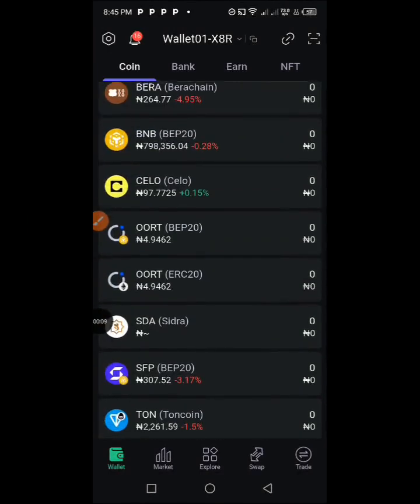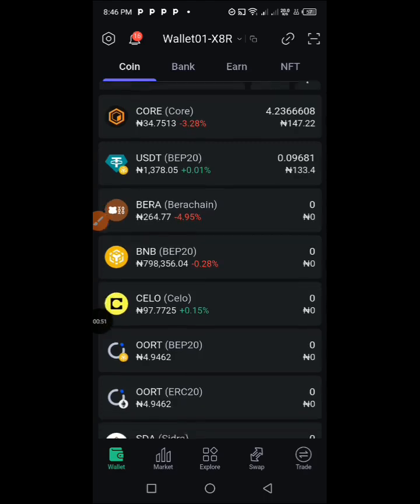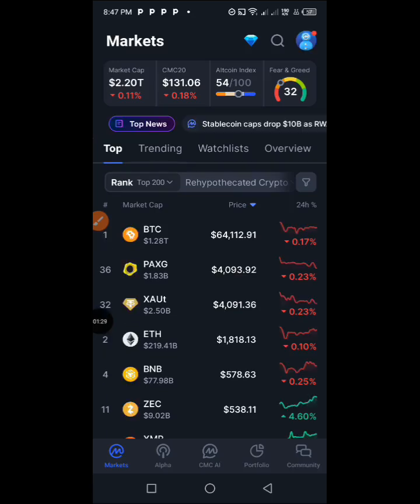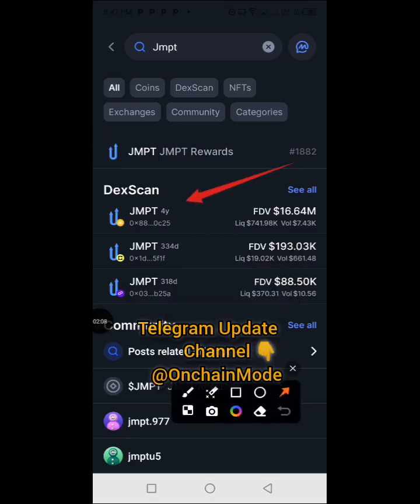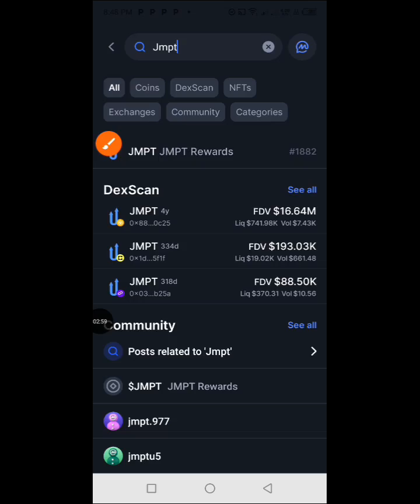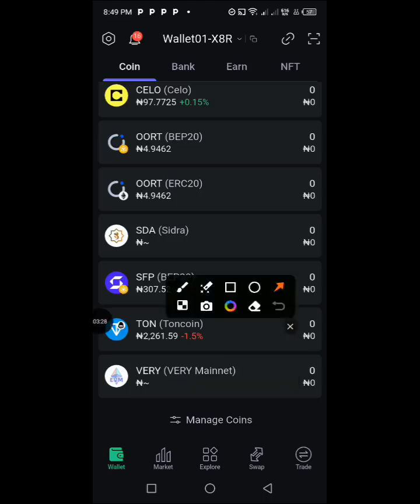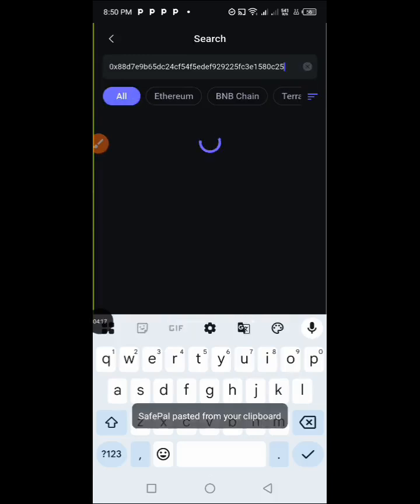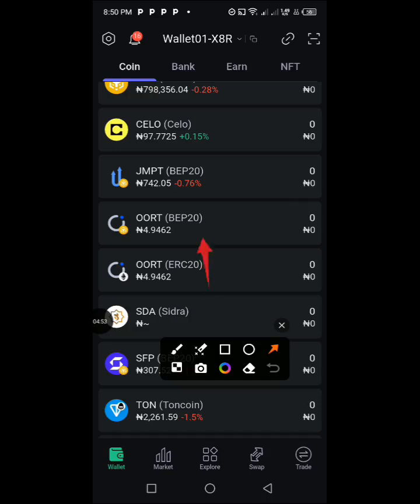HOW TO ADD JUMPTASK JMPT TOKENS TO SAFEPAL WALLET USING CONTRACT ADDRESS - STEP BY STEP GUIDE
Can't find your JumpTask (JMPT) tokens in your SafePal Wallet? In this detailed tutorial, I'll show you exactly how to add JMPT tokens to SafePal Wallet using only the contract address. Whether you've received JMPT from JumpTask or transferred it from another wallet, this guide will help you display your token balance in just a few minutes.

In this video, you'll learn:
✅ How to add JMPT token to SafePal Wallet
✅ Where to paste the JMPT contract address
✅ How to import custom BEP-20 tokens
✅ How to make your JMPT balance appear in SafePal
✅ Common mistakes to avoid when importing custom tokens

SafePal allows you to manually add supported custom tokens by entering the correct smart contract address if they don't already appear in the wallet. ([SafePal Help Center][1])

Suggested Timestamps

00:00 Introduction
00:35 What is JMPT (JumpTask Token)?
01:10 Why JMPT may not appear in SafePal Wallet
01:55 Copy the correct JMPT contract address
02:45 Open SafePal Wallet
03:20 Add a custom token using the contract address

Important: Always use the official JMPT contract address for the blockchain network you're using (such as BNB Smart Chain, Polygon, or Celo), as JumpTask supports multiple networks. Verify the contract from official JumpTask documentation before importing the token.